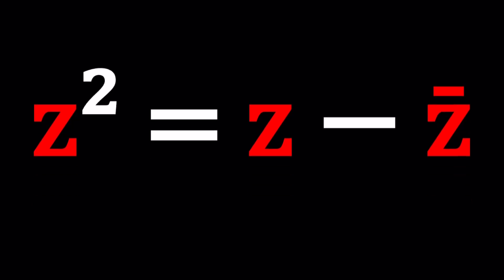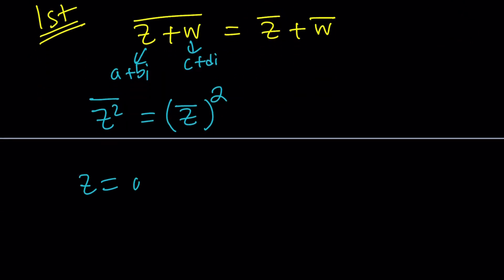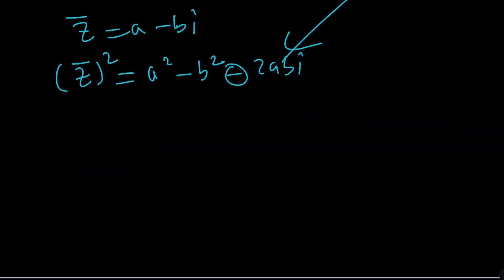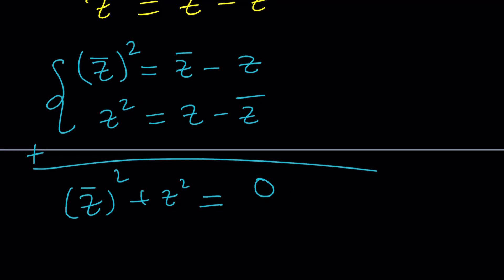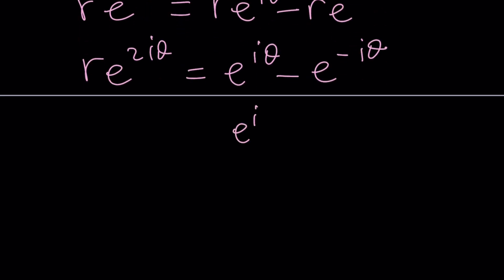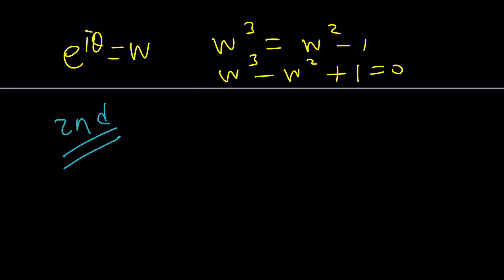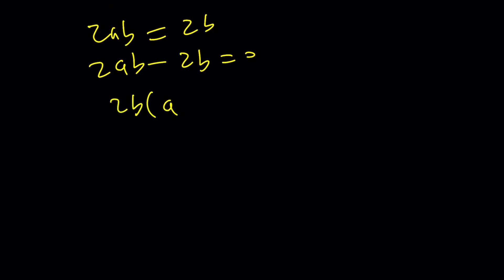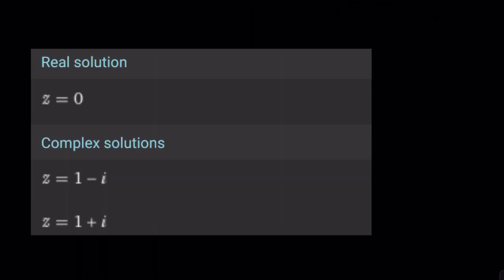A Homemade Complex Equation | Problem 250